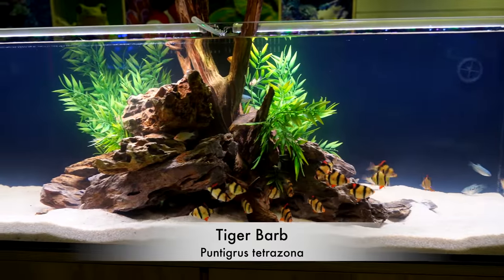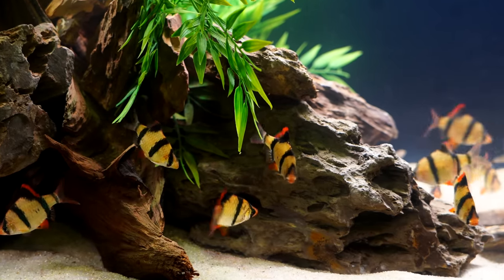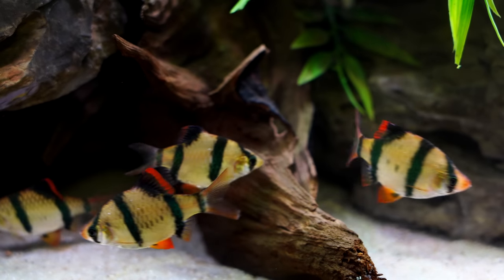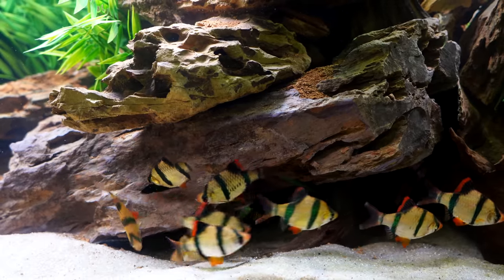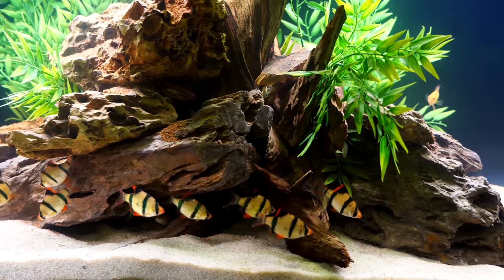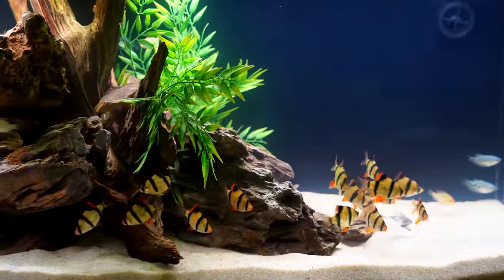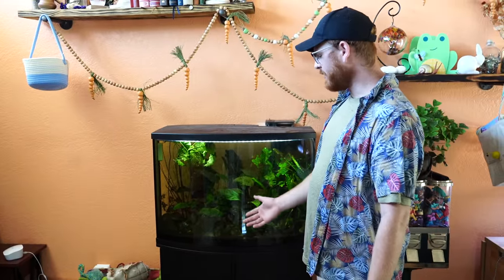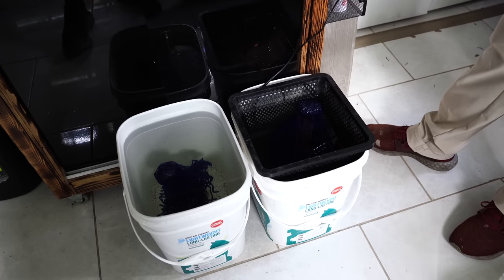Such a Misunderstood Fish! Tiger Barb Care and Breeding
Hello Everyone,
The Tiger Barb is a very misunderstood fish. Here we talk about how to care for them and how to breed them. We will also discuss why they can cause problems in an aquarium.